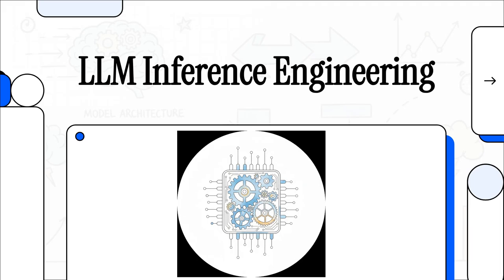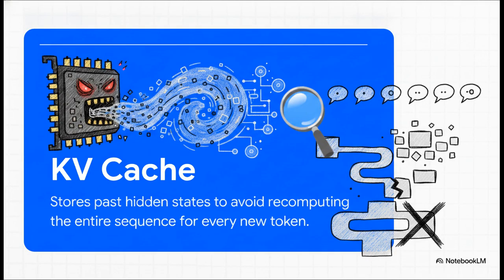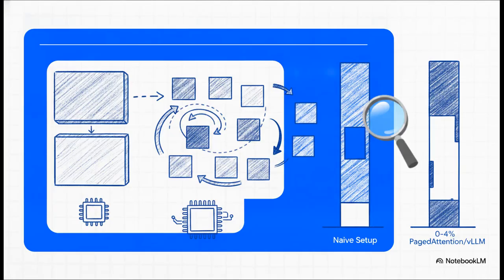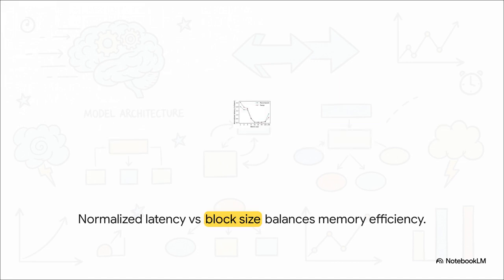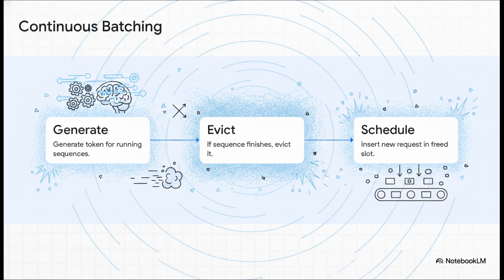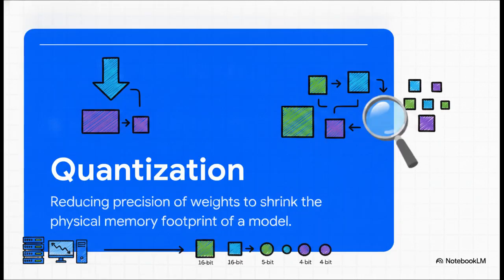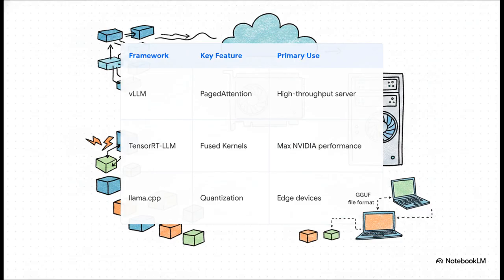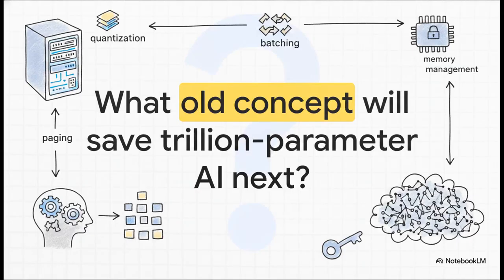AI Enginners | Part 4 | LLM Inference